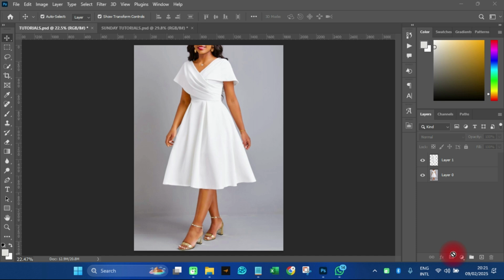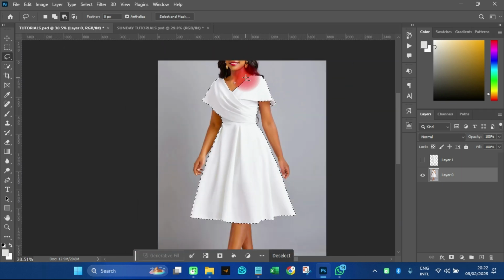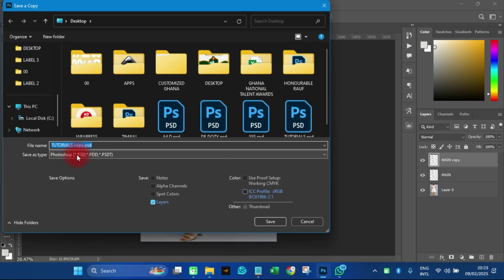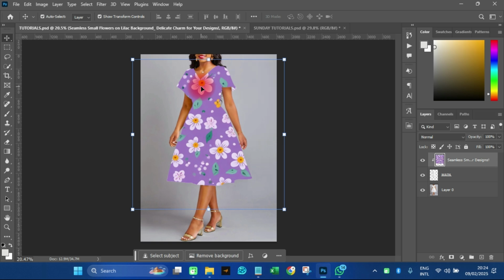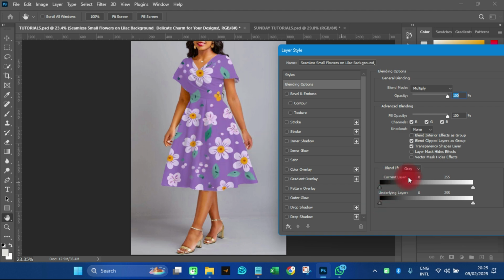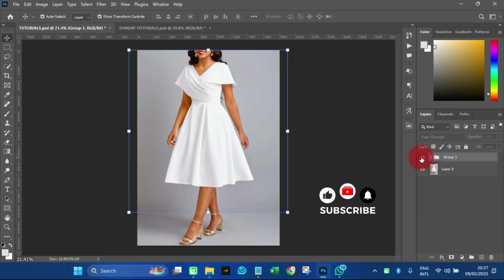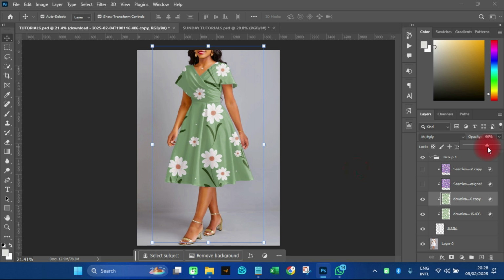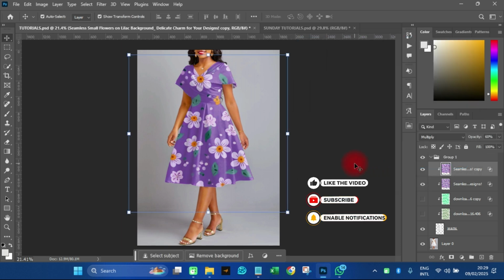How to Add Patterns to Clothing in Photoshop (Step-by-Step Tutorial)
🎨 Learn How to Add Patterns to Clothing in Photoshop!
In this step-by-step tutorial, I’ll show you how to easily add custom patterns to clothing using Adobe Photoshop. Whether you’re a beginner or an experienced designer, this guide will help you create stunning, professional-looking clothing designs in no time!

✨ What You’ll Learn:

How to prepare your clothing image for pattern application.
Step-by-step instructions for adding and customizing patterns.
Tips for making your patterns look realistic and seamless.
How to adjust colors, scale, and blending modes for the perfect design.